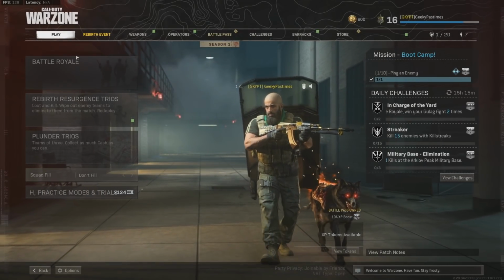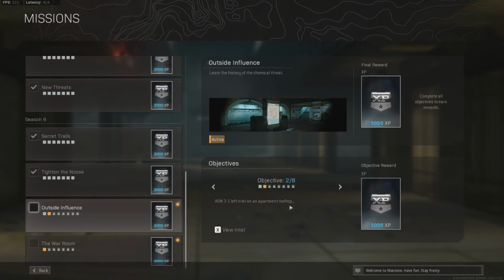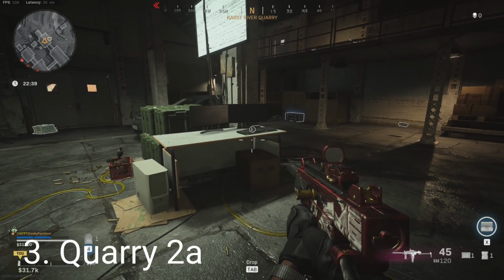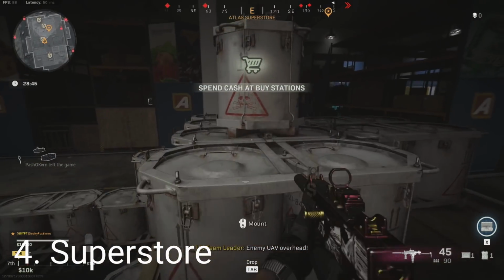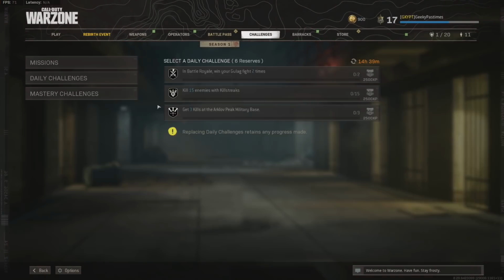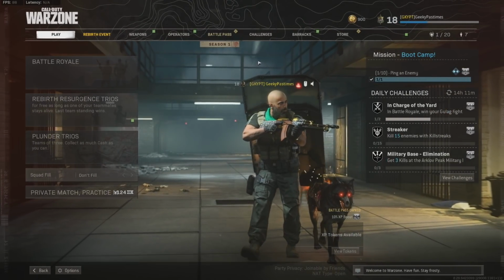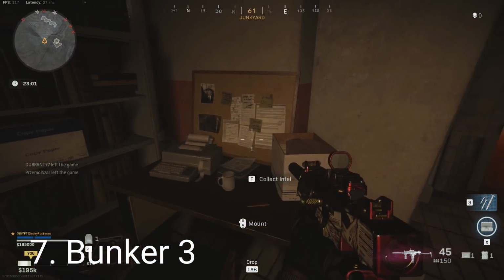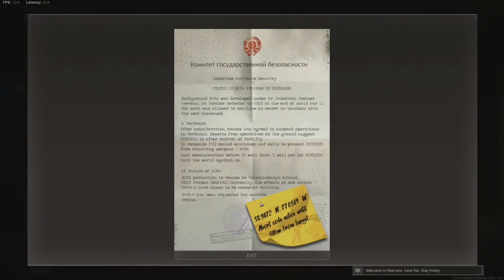Warzone Intel 'Outside Influence' Location Guide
Walkthrough on how to complete the 'Outside Influence' intel in Call of Duty Warzone. This is one of two sets of missions released today, I have a guide for the other half (The War Room)

Chapters
0:00 Intro
0:30 Intel 1 Hint
0:53 Intel 1 Location
1:17 Intel 2 Hint
1:50 Intel 2 Location
2:15 Intel 3 Hint
2:34 Intel 3 Location
2:58 Intel 4 Hint
3:27 Intel 4 Location
4:16 Intel 5 Hint
4:46 Intel 5 Location
5:13 Intel 6 Hint
5:45 Intel 6 Location
7:07 Intel 7 Hint
7:25 Intel 7 Location
8:16 Intel 8